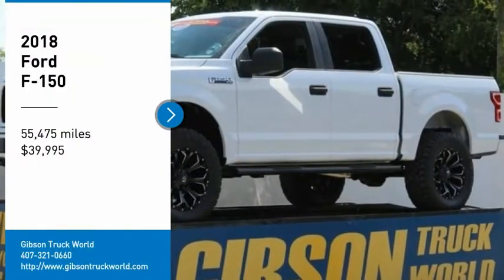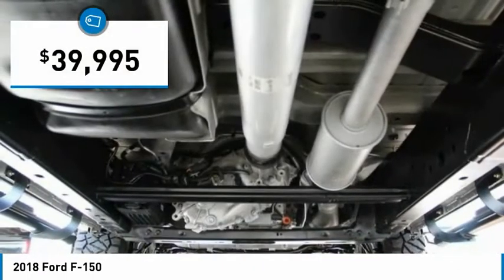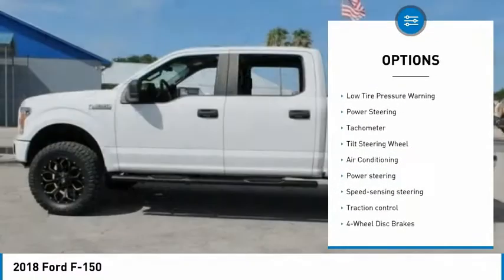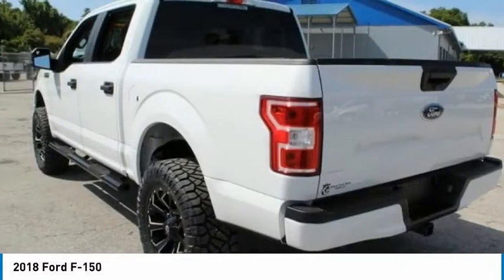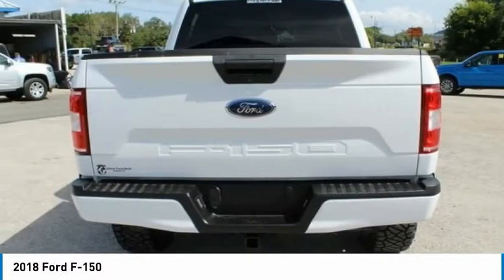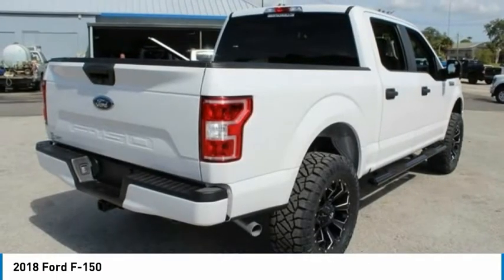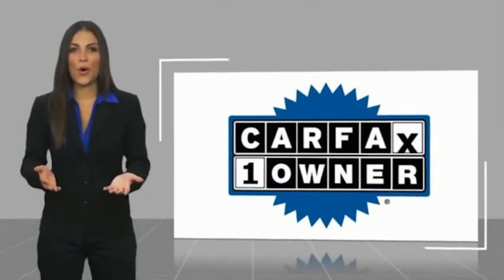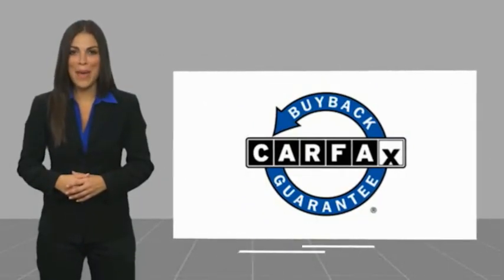2018 Ford F-150 Sanford FL 43460A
2018 Ford F-150  - $39995

4x4 1- year REAL bumper to bumper warranty VALID ACROSS THE UNITED STATES, $7,000 Brand New Lift with 35inch Toyo tires and 20inch wheels with upgraded leather seating, $245 backup camera, 15-day exchange policy, towing package, keyless entry with alarm, tilt steering, cruise control, steering wheel controls. Powertrain Warranty good until 1/25/23 or 60k miles. 2018 Ford F-150 XL STX Leather Crew Cab New Lift 4x4. brGibson is the only dealer that gives a REAL FREE 12 MONTH BUMPER TO BUMPER WARRANTY VALID ACROSS THE UNITED STATES, FROM OUR 23 BAY SERVICE DEPARTMENT AND OUR EXCLUSIVE 15 DAY RETURN/EXCHANGE POLICY! It sounds too good to be true, but it is true! We will pay you $1,000 if you find a better truck for less. AT GIBSON TRUCK WORLD AN EDUCATED CONSUMER IS OUR BEST CUSTOMERbrbrRepair Description: Total Invested =$6,159.65br10 Mile Road Test, 135 Point Inspection, Installed Lift Kit, Mount & Balanced 4 New Tires & New Wheels, Alignment, Installed Black Leather, Installed Nerf Bars, Replaced Fog Light Lens, Replaced Right Tail Light Lens & Left Tail Light Bulb, Replaced Cabin Air Filter, Battery Condition Test : Good, Alternator Condition Test : Good Labor time quoted by All Data Universal ShopKeybrbr*While every attempt has been made to ensure accuracy until service is completed, please be advised listing details, selling price and pictures are subject to change. We attempt to update this inventory on a regular basis. However, there can be a lag time between the sale of a vehicle and the update of inventory.*